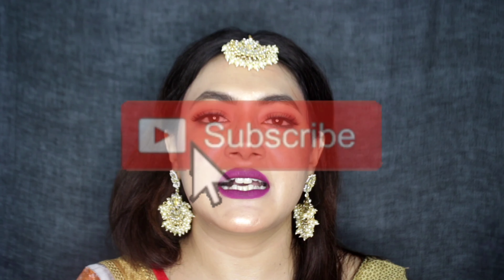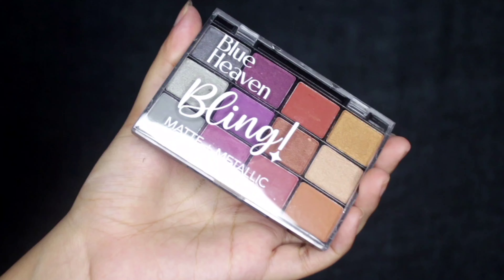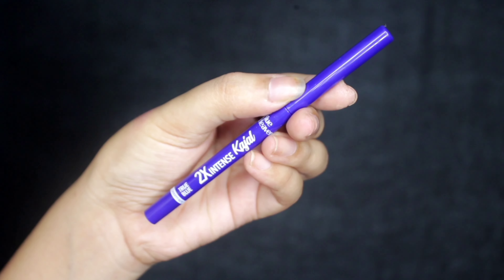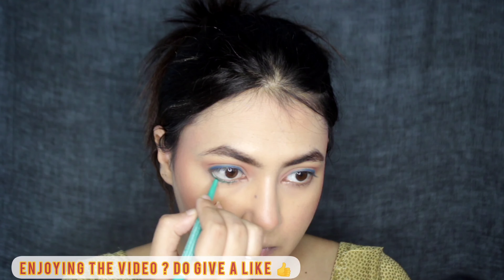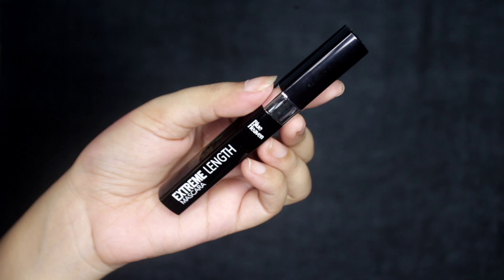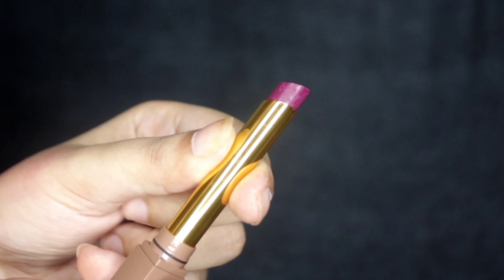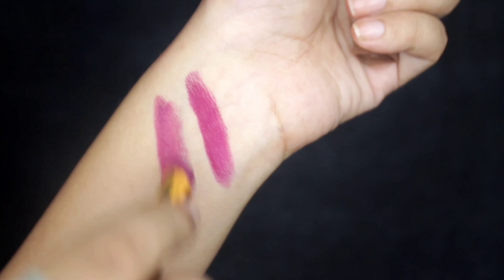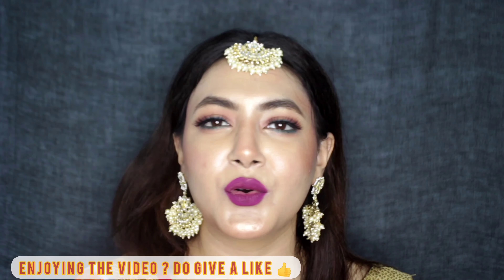Blue Heaven hyperstay super matte lipstick | Full Tutorial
This video contains full tutorial using one brand onl Blue Heaven